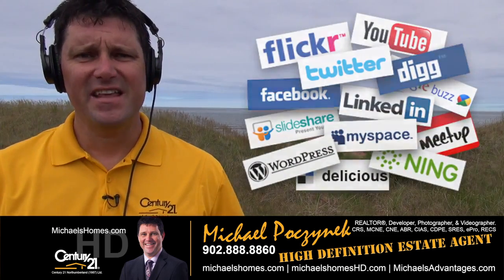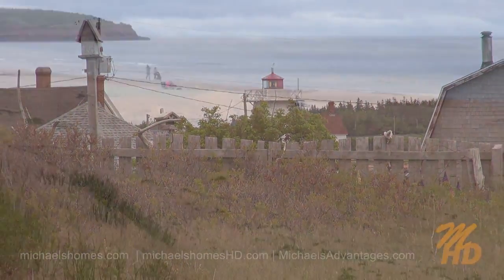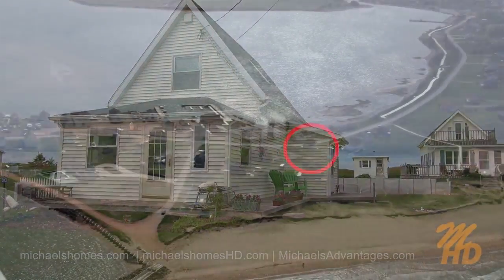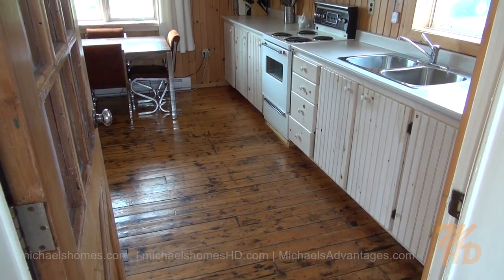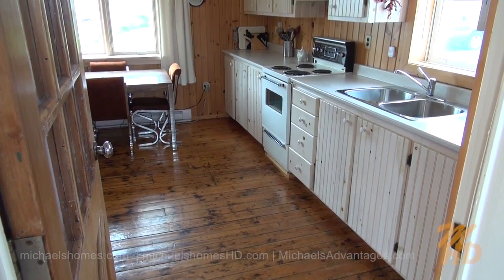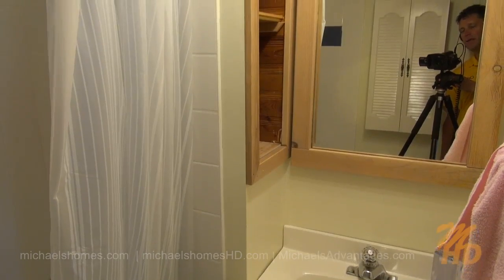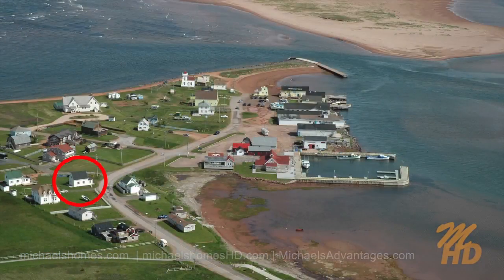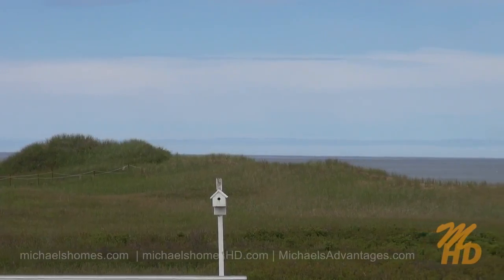Смотреть Оффшорные Компании На Северном Кипре. Альянс-Эстейт. - Закон О Компаниях Кипр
регистрация оффшорных компаний оффшорные компании на Кипре открытие компании на Кипре GSL Law &amp; Consulting Северный Кипр -оффшор регистрация оффшоров Сейшельские острова оффшорная компания Кипр офшорная компания банковская тайна оффшор на Кипре цепочка офшоров оффшорная зона экскурсия Save-Invest Страхование Оффшорная Insurance последние оффшорный версия известия офшор главные события оффшора оффшоры русская MedLife новости офшоры Cyprus France налоги VAT НДС Белиз FATF tax